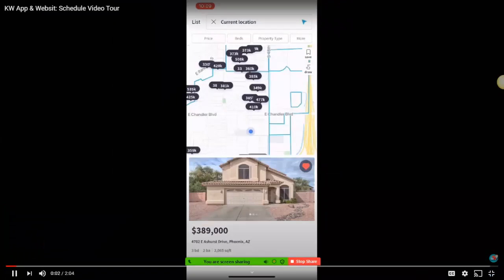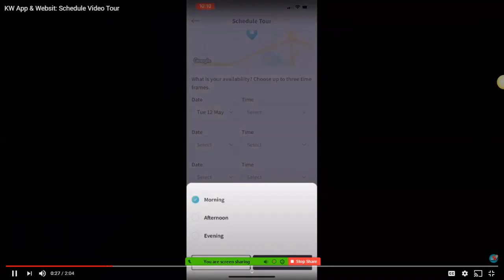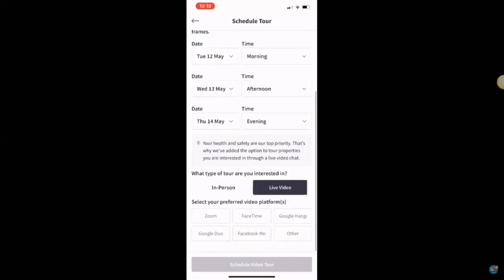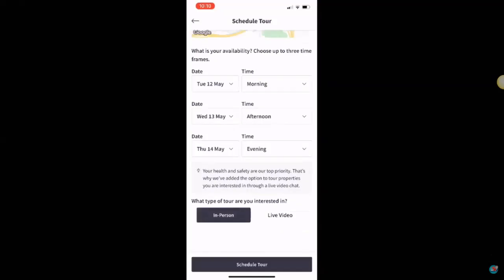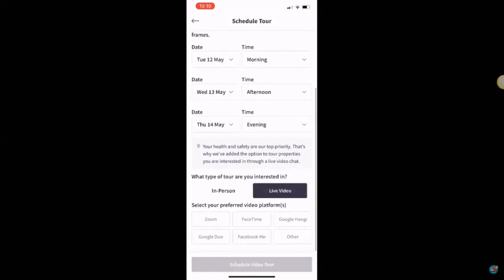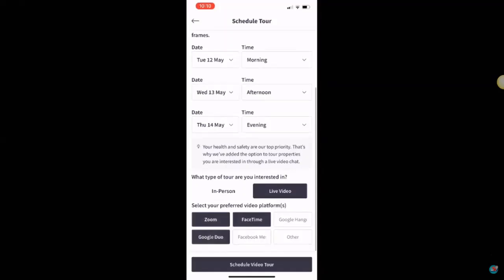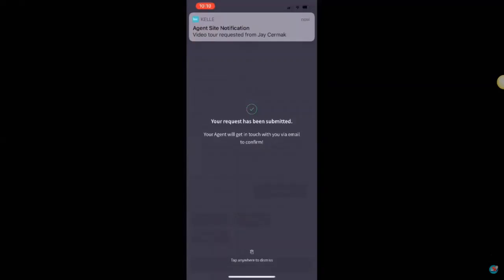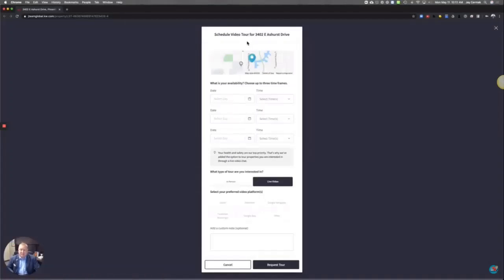Scheduling Virtual Tours in the KW App